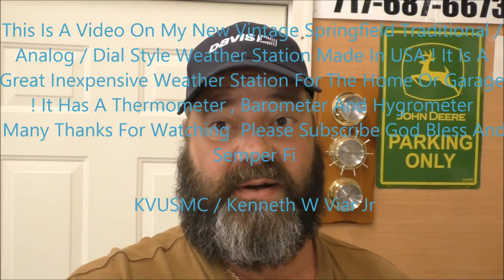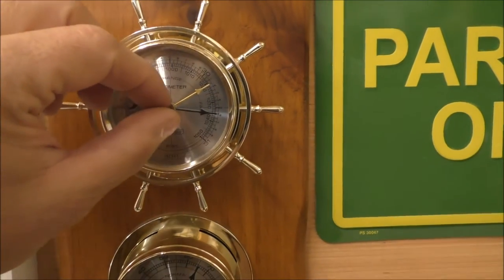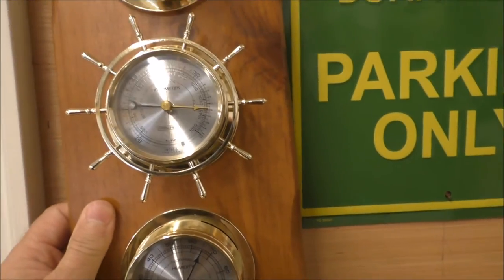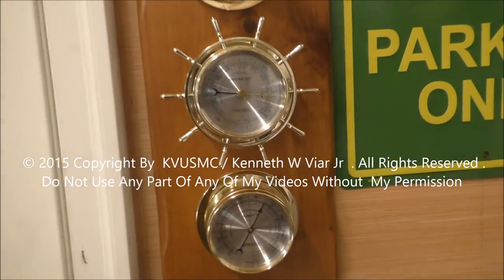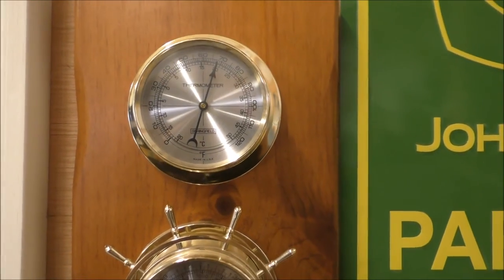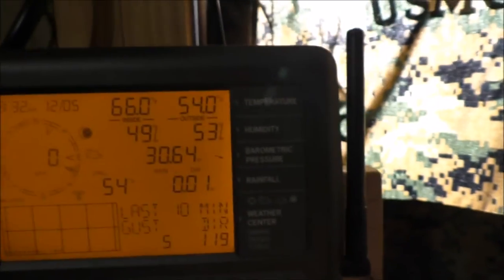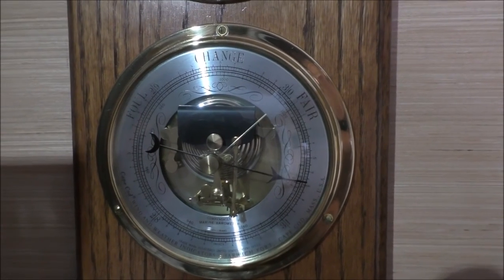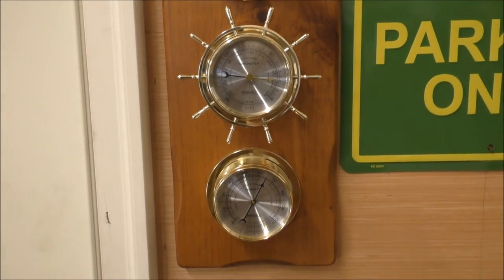Traditional Springfield Weather Station Made In USA By KVUSMC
This Is A Video On My New Vintage Springfield Traditional / Analog / Dial Style Weather Station Made In USA ! It Is A Great Inexpensive Weather Station For The Home Or Garage ! It Has A Thermometer , Barometer And Hygrometer